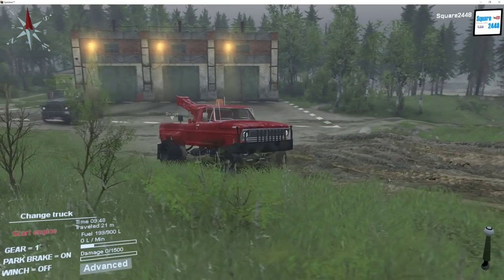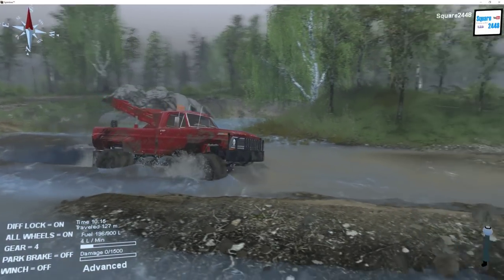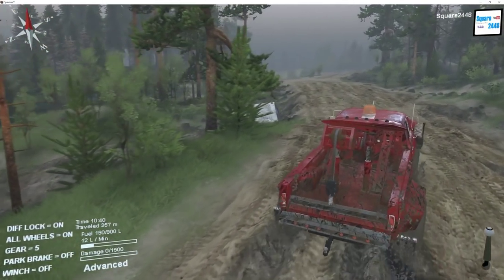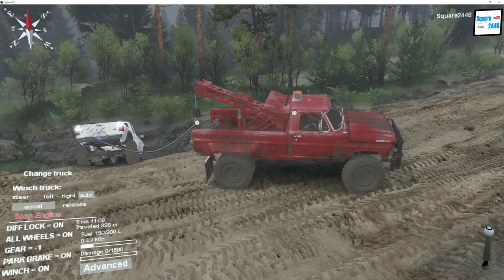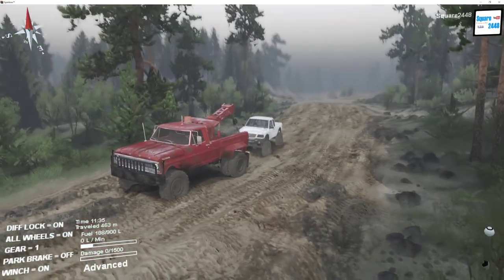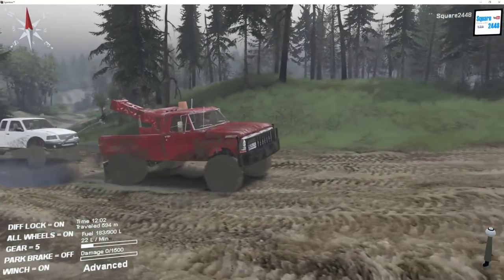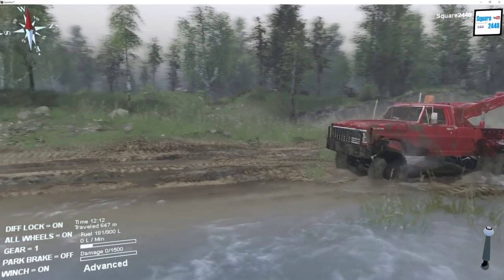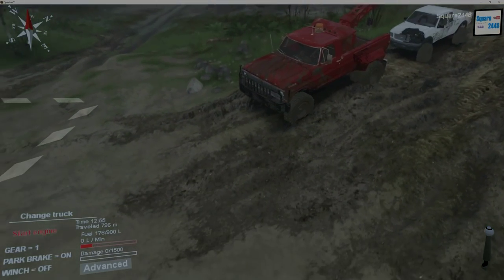Spintires | Offroad Rescue | Rolled Over Ranger | Ford Wrecker